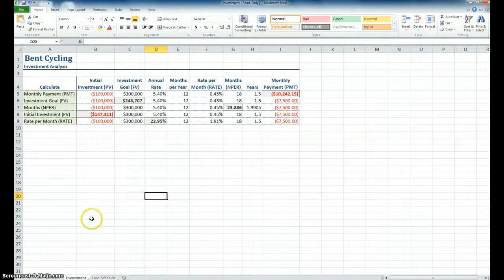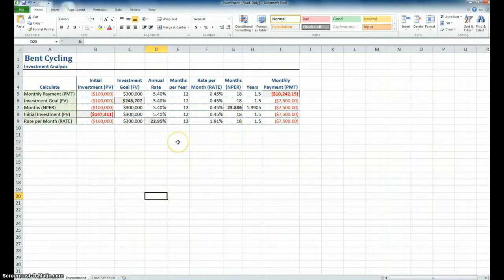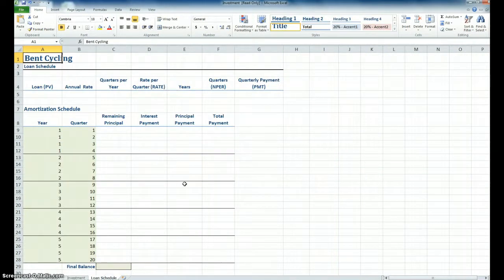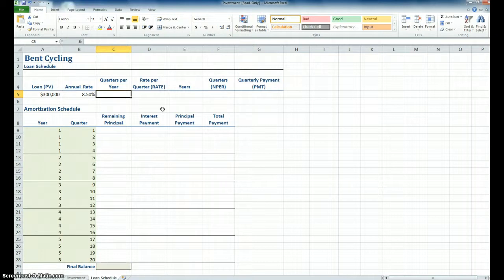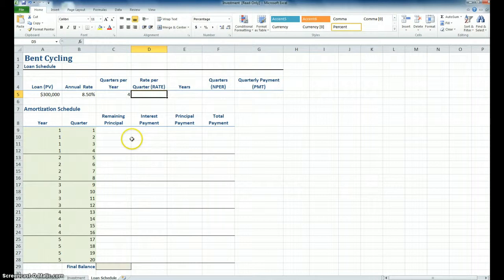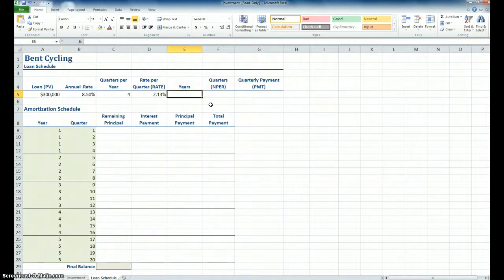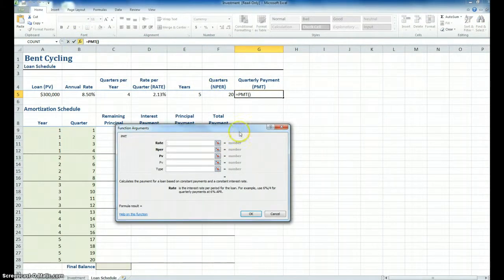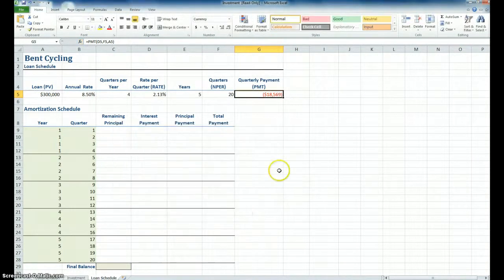Loan Schedule - Part 1